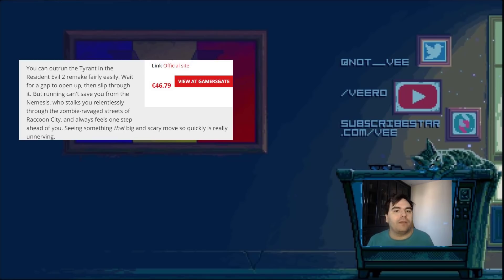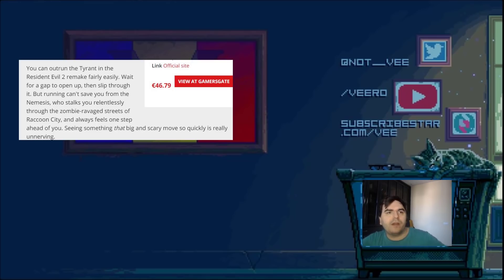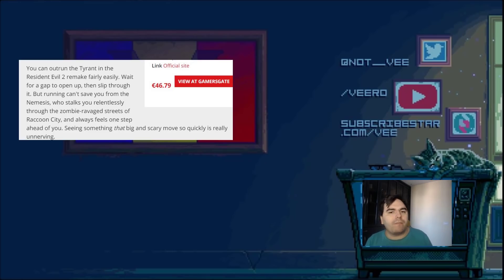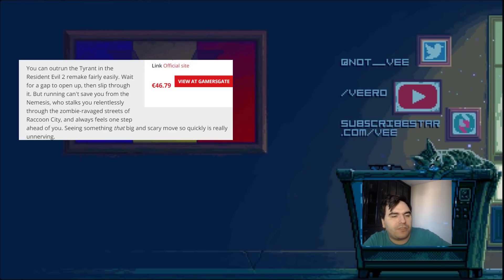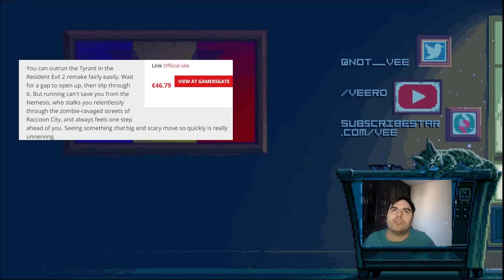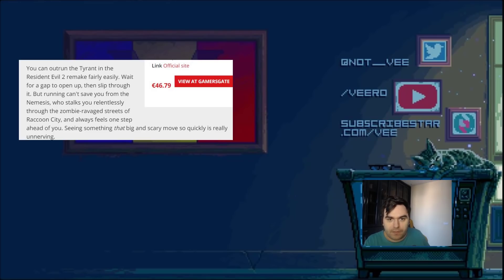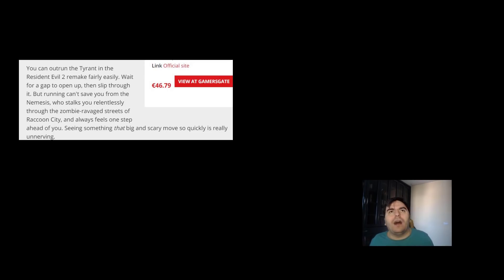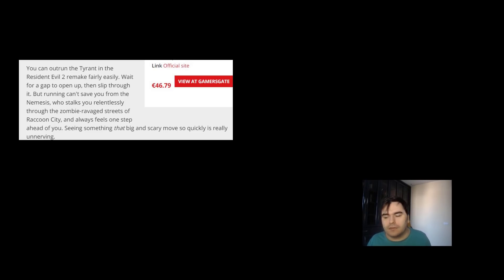Capcom Lied and Zombies died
If youd like to throw me a tip please do it here